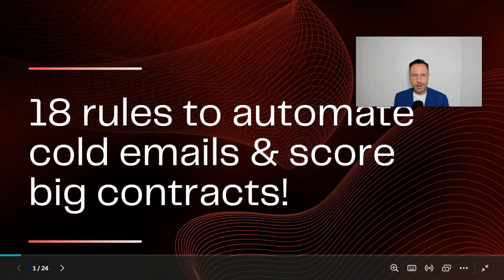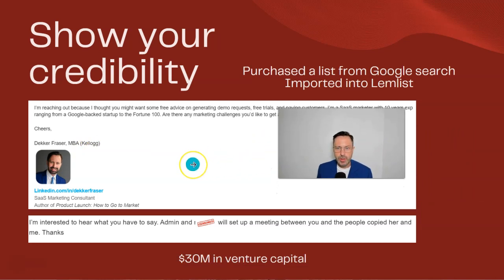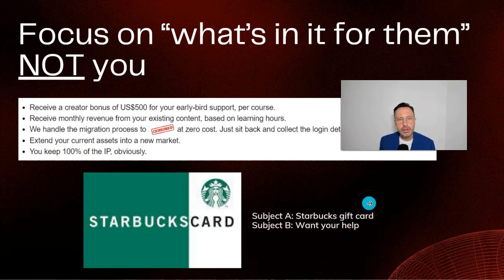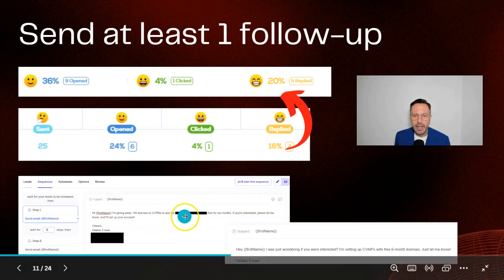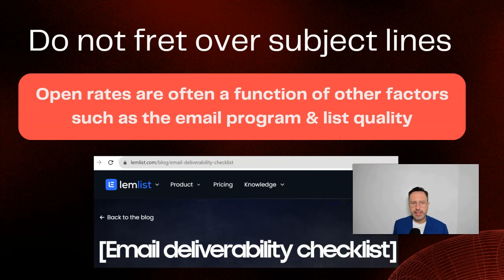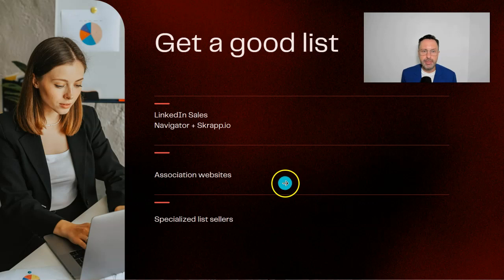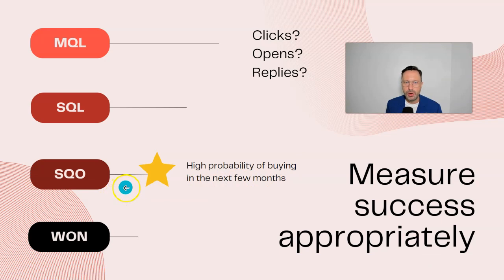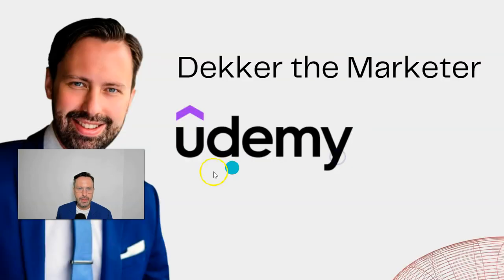18 Rules to Automate Cold Emails & Score Big Contracts!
Dekker explains the 18 rules for success with cold email automation to land large contracts.